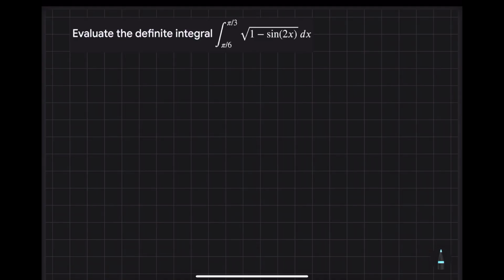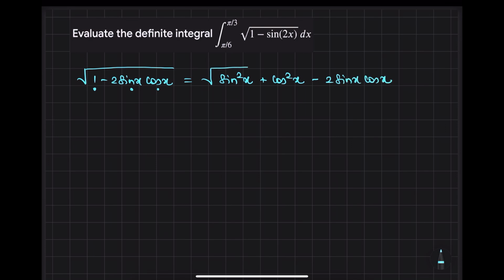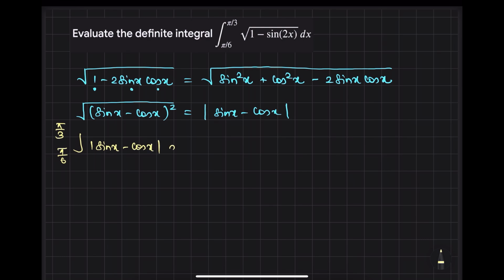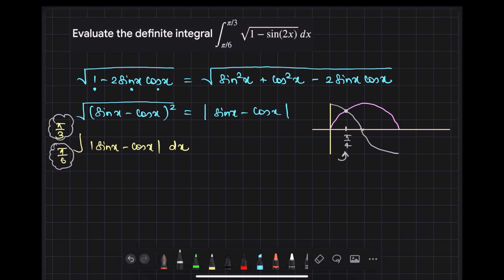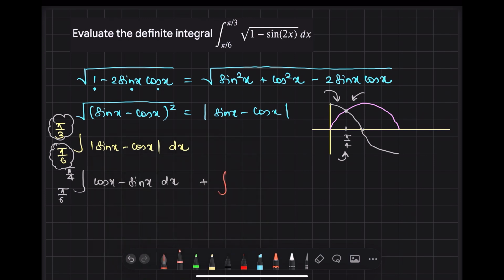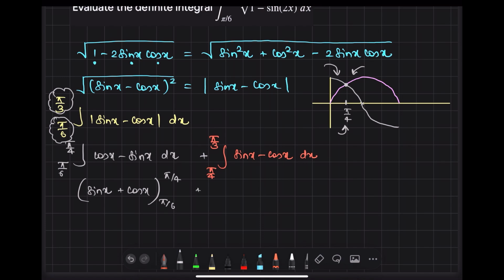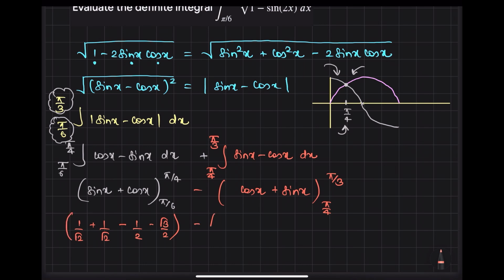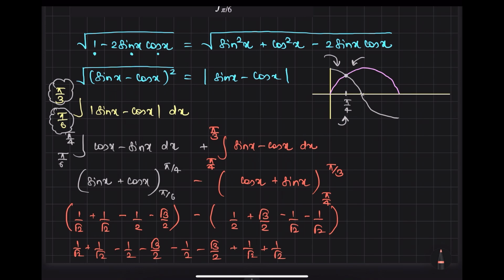B8_Integration from pi/6 to pi/3 of root(1+sin2x) dx#studywithme